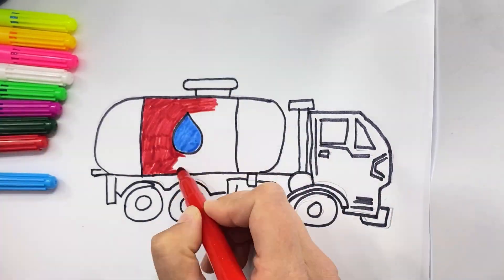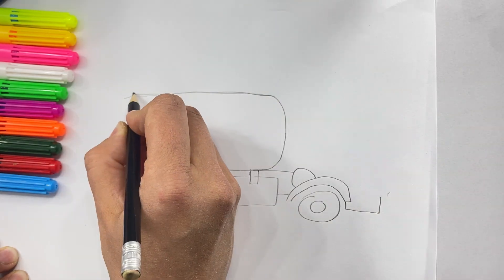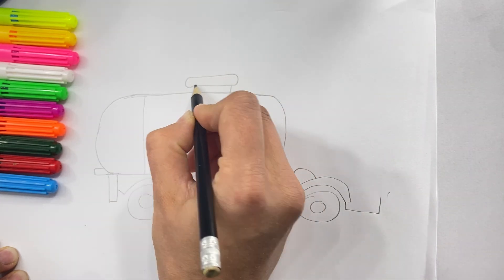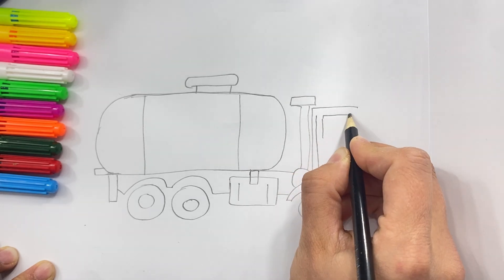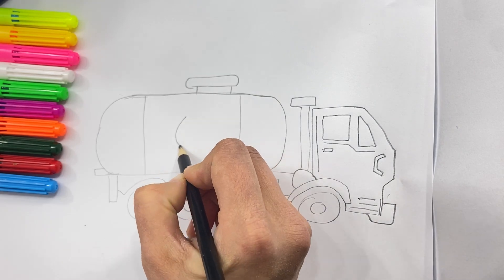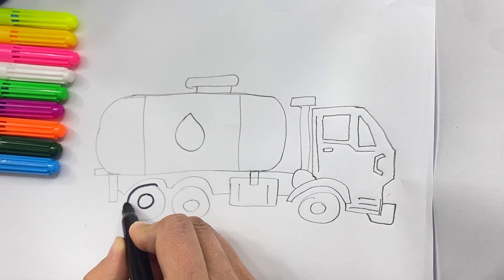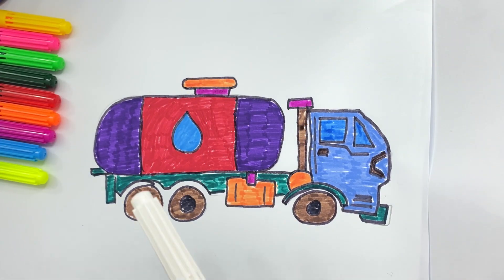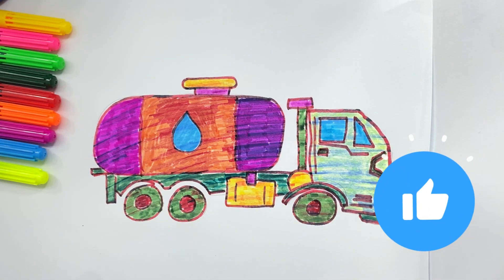Drawing Watertruck, Water Tanker. Coloring and Painting for Kids and Toddlers